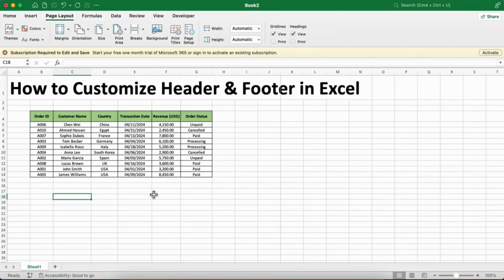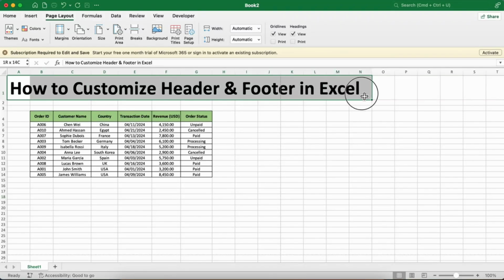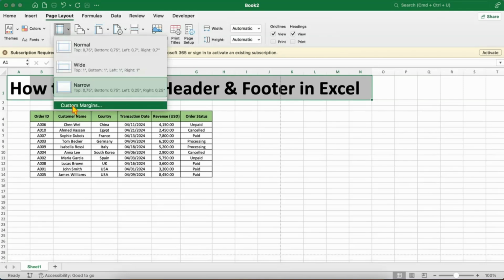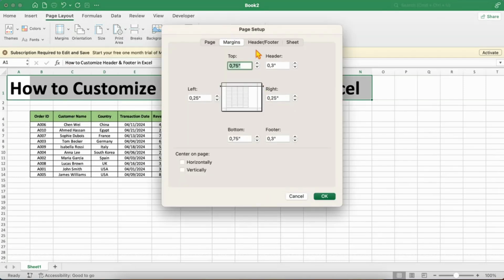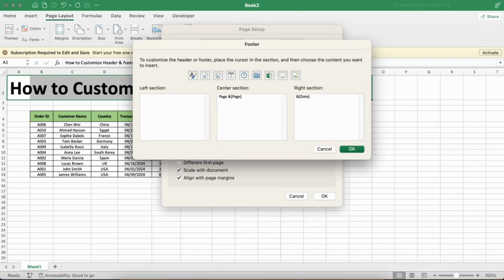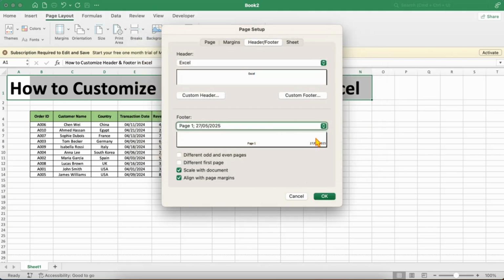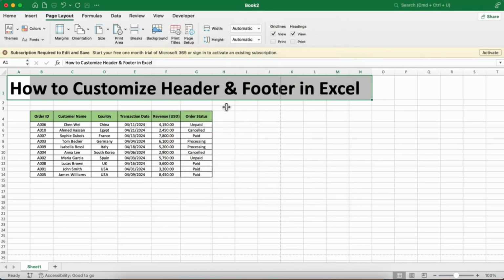🖨️ How to Customize Headers & Footers in Excel Printouts – Beyond the Defaults!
Take control of your Excel printouts by customizing headers and footers exactly how you want! In this lesson, learn how to personalize your print page setup beyond Excel’s default options, adding your own text like course names, author info, page numbers, and dates for a truly professional look. Start mastering Excel printing now

In this video, you will:
✔️ Open the Page Setup window and navigate to the Header/Footer tab
✔️ Edit headers and footers by typing custom text directly into the sections
✔️ Add personalized details such as course titles, names, page numbers, and dates
✔️ Save and apply your custom settings to print on every page automatically

Perfect for making your Excel reports and documents uniquely yours, this customization adds clarity and polish to all your printed pages.